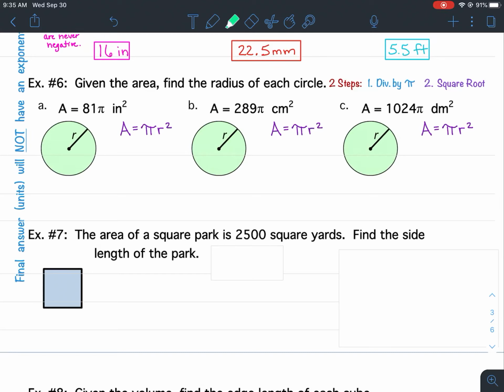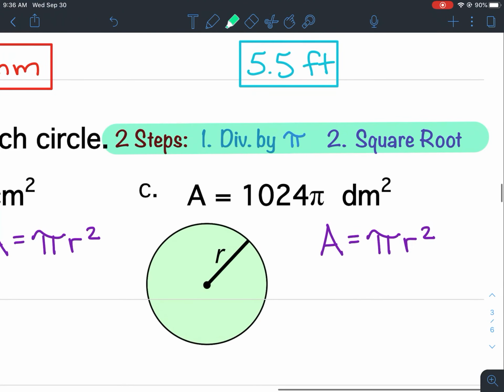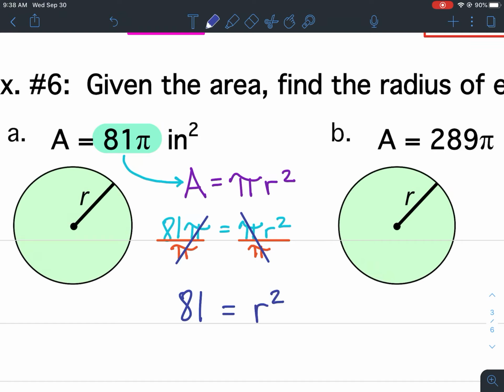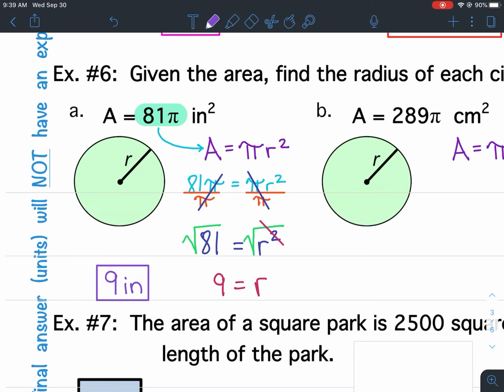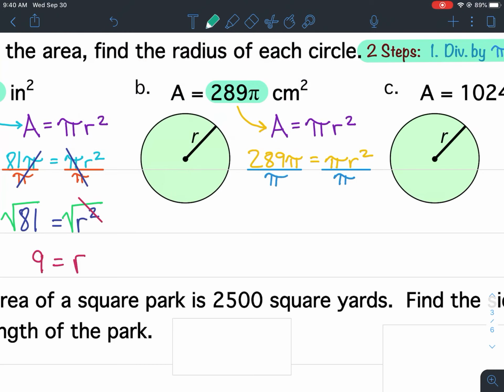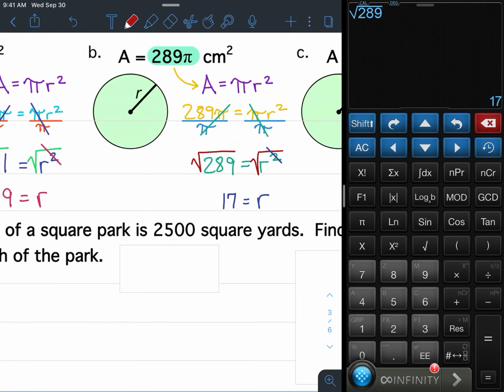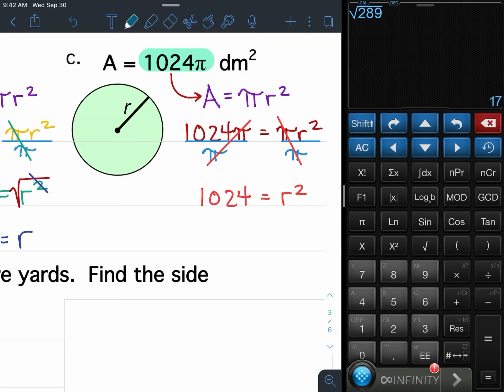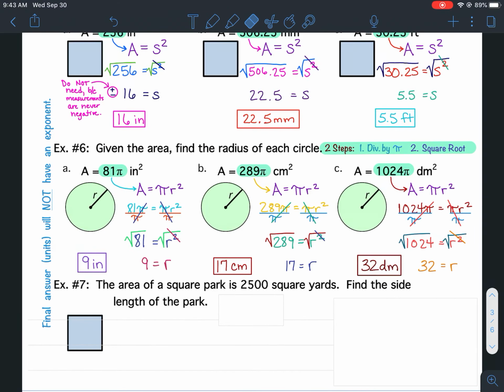Square Roots & Cube Roots (3) Notes: Ex. #6